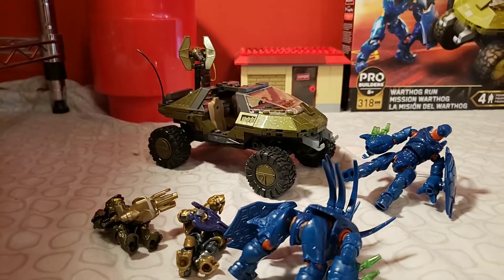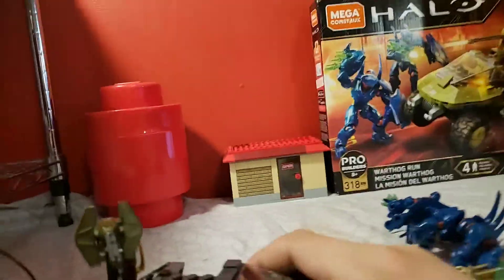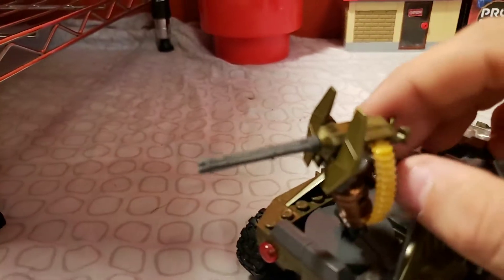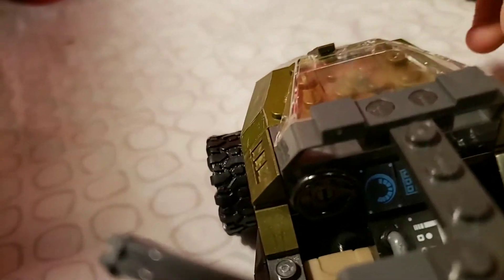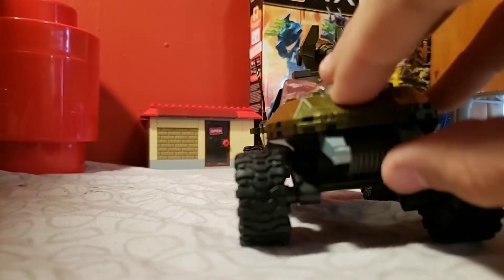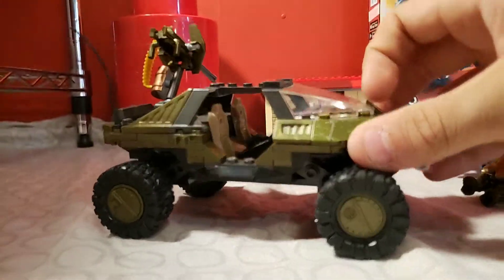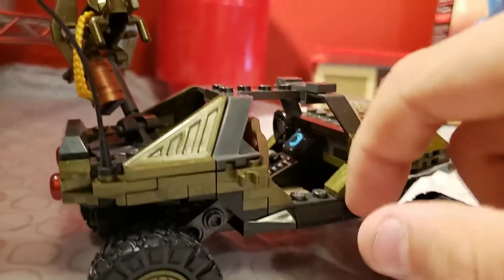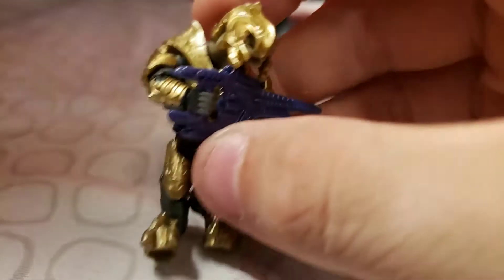Mega construx Halo warthog run set mini review